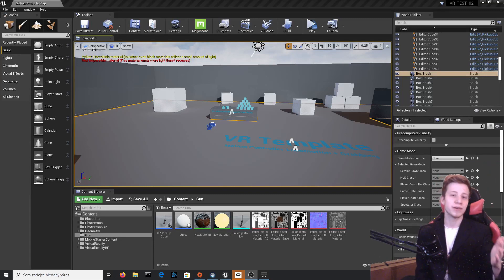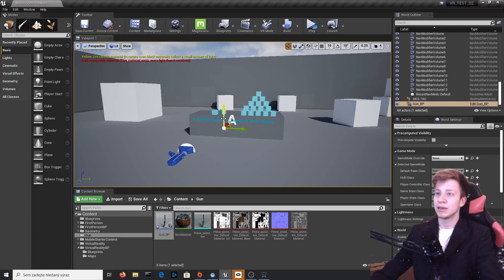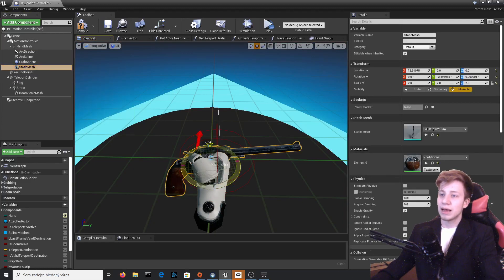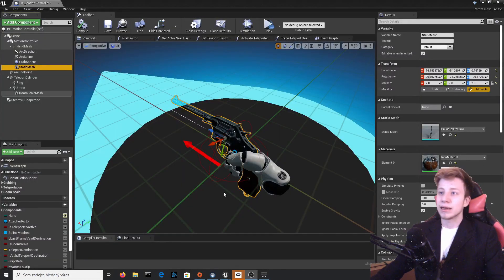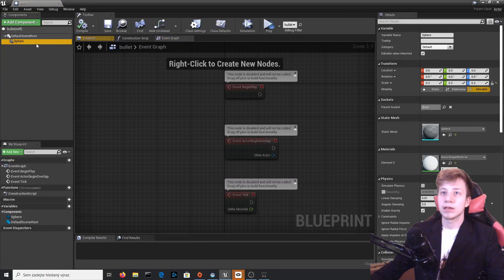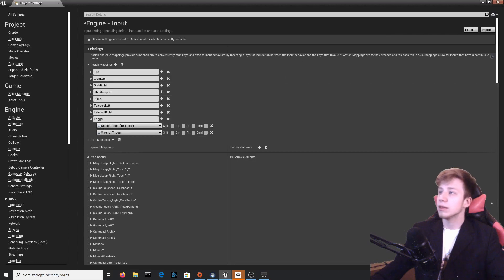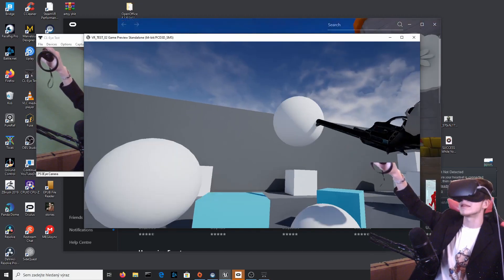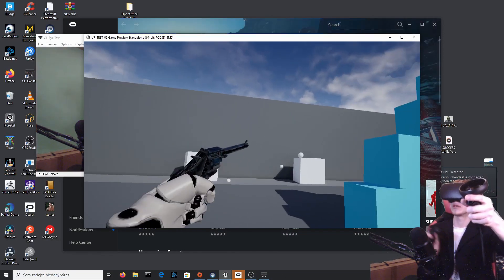How to make VR GUN (unreal engine vr tutorial)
Do you need to make Gun for your VR game in unreal engine?
This Unreal VR tutorial is just what you are looking for.
unreal engine VR gun tutorial
Unreal VR gun
Welcome in this really simple Unreal VR tutorial.
The first thing is to get yourself a 3d model of gun.
Make sure that you have correctly set up textures.
In Unreal engine copy blueprint setting of pickup cube and set rotation and location so it snaps right to your hand.
For shooting you need to add arrow component to gun blueprint, then get its forward vector inside bullet blueprint and * by the speed you want to shoot.

Cheap USB cable to connect Oculus Quest with your PC (Oculus Link):

Oculus Quest:
64GB